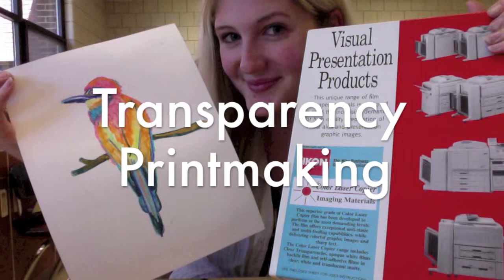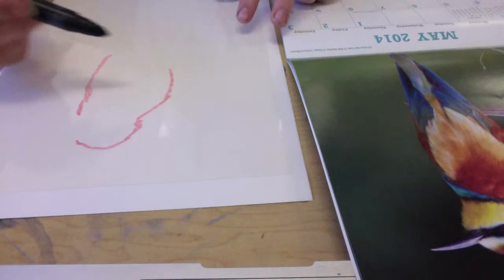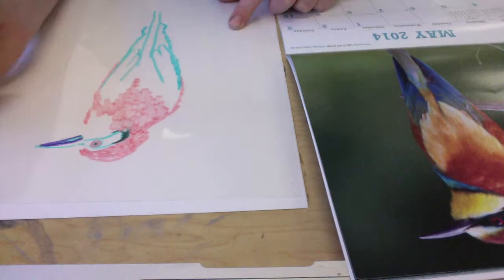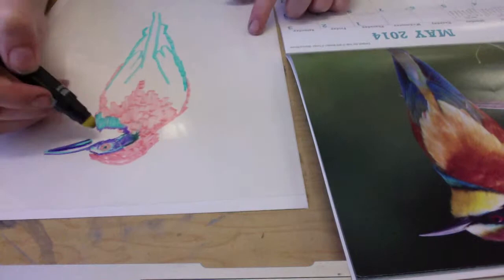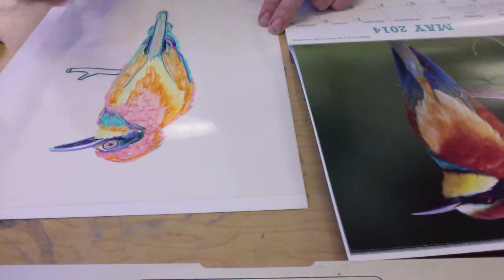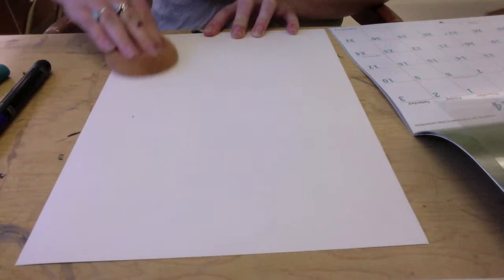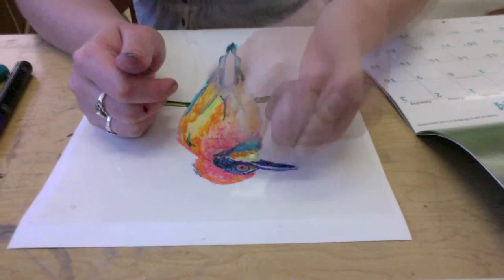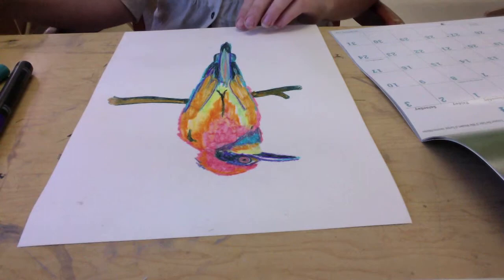Transparency Printmaking w/ a small Lesson on John James Audubon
How to do printmaking with clear transparencies. Super easy for kids of all ages (including adults!). All you need are some transparencies, water-based markers, a sponge, and some paper. Very easy to fix mistakes...just wipe off the transparency! Just remember, if you have any words, you need to write them backwards on the transparency since this will be a mirror print!